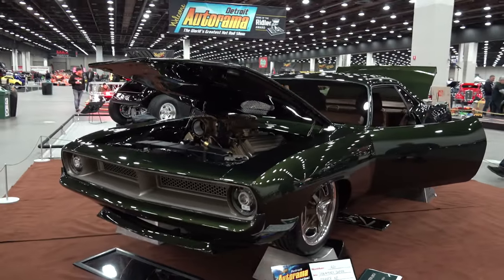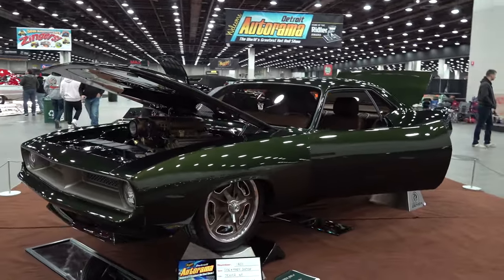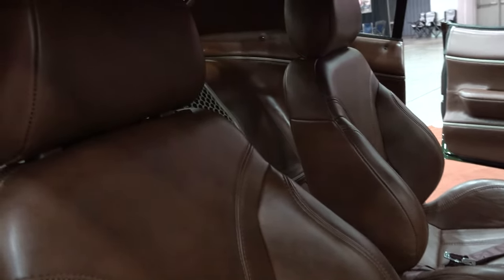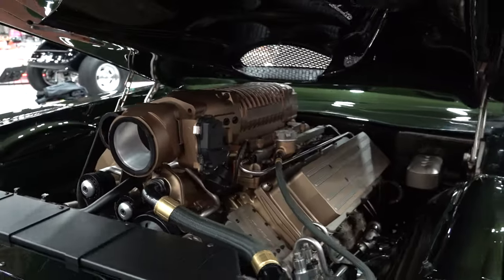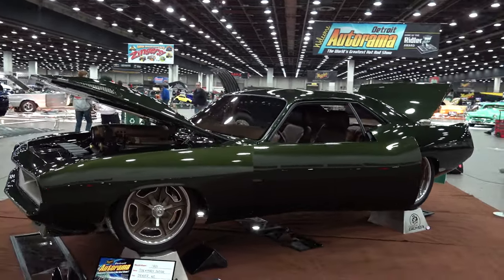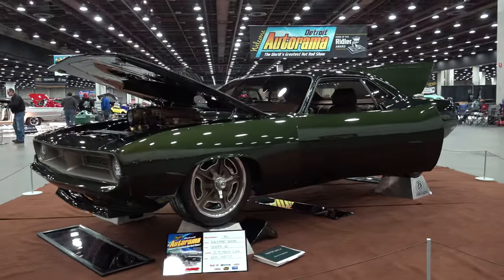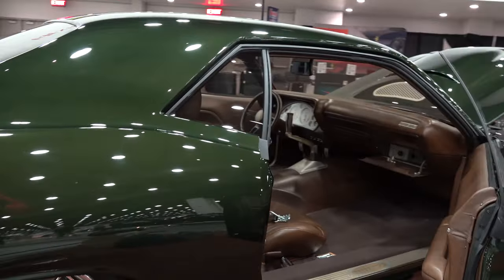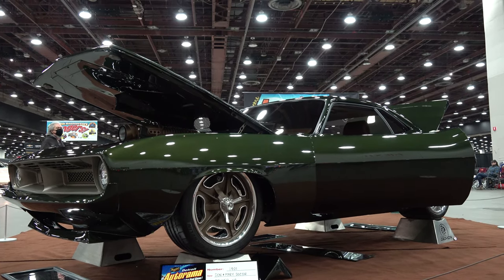1970 Plymouth Barracuda "Hyper Cuda" 1300 HP 2022 Great 8 Winner 2022 Detroit Autorama Detroit MI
In this video from the 2022 Detroit Autorama held in Detroit MI, I catch up with this 1970 Plymouth Barracuda ...Hyper Cuda!!...Cover in a custom mix green color that the builder tells Me was created when looking for a color that looked black when it was out of the light, But under light it would look green...This 1970 Barracuda wears it well...The custom leather interior is nothing like the factory install but fits this build well...Wheels are always a personal choice and no one set will please everyone. The one off custom wheels they chose to run on this Great 8 winning 1970 Plymouth Barracuda from the 2022 Detroit Autorama work well with the rest of the the build...Under the Custom hood is a Supercharged 6.1 Gen III HEMI making 1300 HP...Suspension and brakes are all updated and finished to the same level as the rest of this 1970 Plymouth Barracuda...It's called Hyper Cuda because the idea was to build a car that is on par with the modern super and Hyper Cars that are offered...One of the top custom cars of 2022 the 1970 Plymouth Barracuda Hyper Cuda from the 2022 Detroit Autorama. Check it out!!!